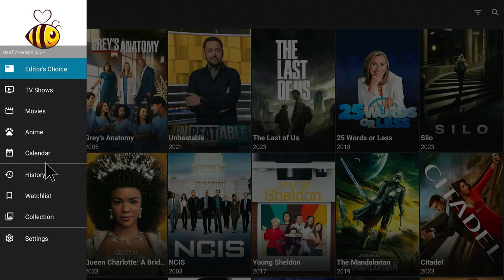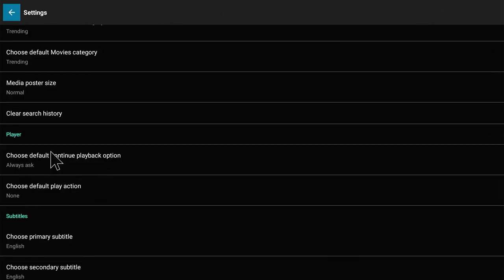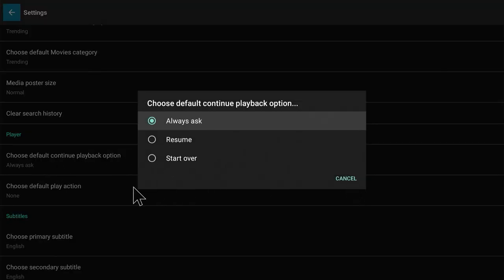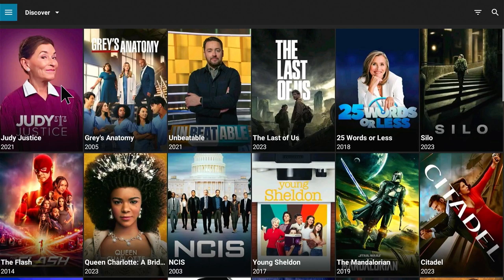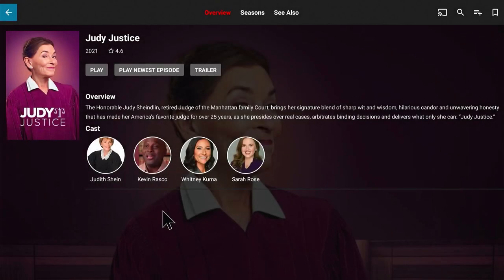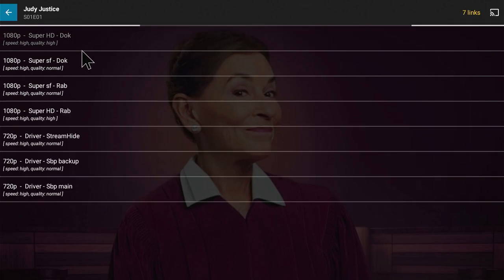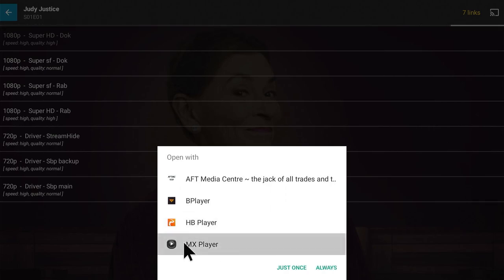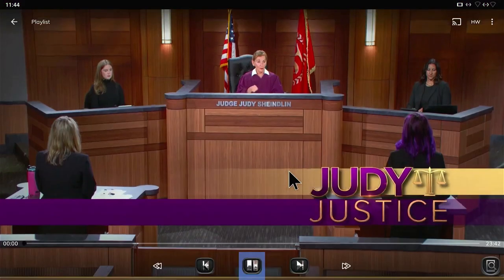2023 05 11 set your player in bee tv